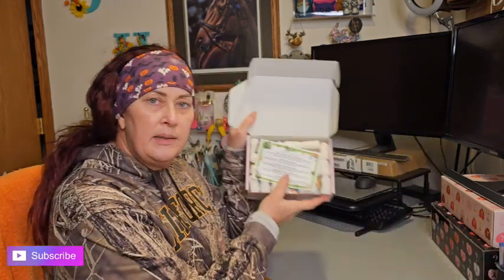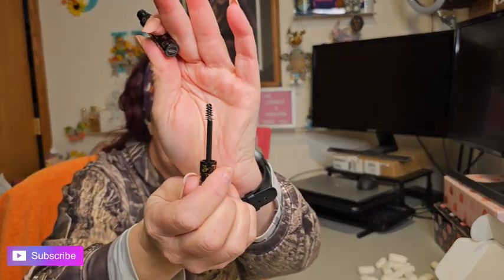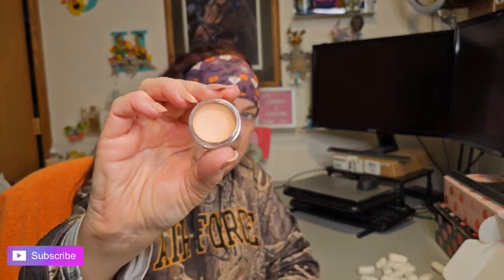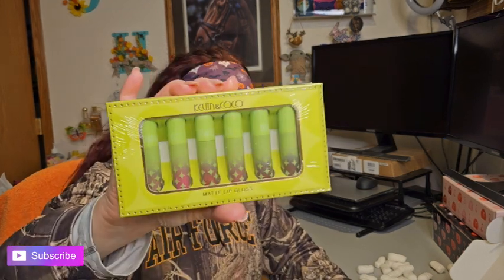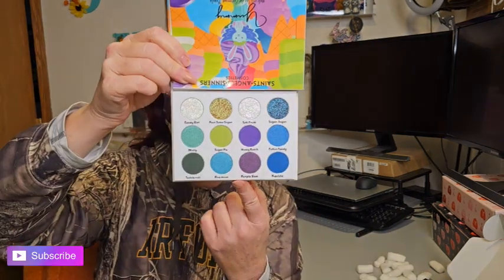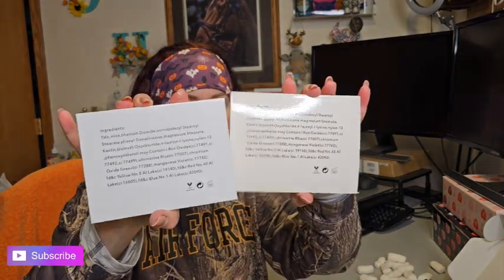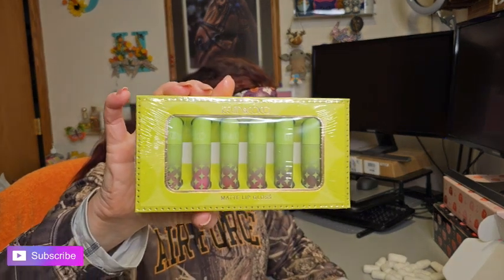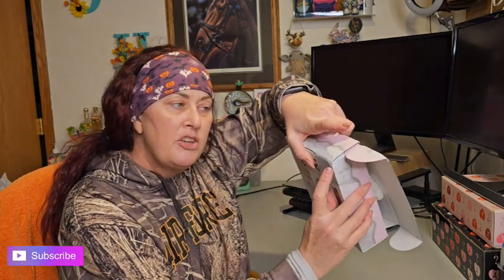MARCH 2023 EYESCREAM BEAUTY BOX | Opinionated Horsewoman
EYESCREAM Beauty BAG starts at Only $12.50 + shipping (ends up around $15+) (3-5 items, not the same items as the box) and is described as a 'beginner friendly' option.

EYESCREAM Beauty BOX starts at Only $25 a month (5-7 items with at least 1 palette) and all items are full-size. They DO ship internationally (subscription price is higher), just go to eyescreambeauty.com

If you pre-pay for several months, there are discounts for the box.

K18 Hair on Amazon
Olaplex Bond Build on Amazon
Laruce Beauty! Luxurious VEGAN and CRUELTY-FREE Brushes:
Madam Glam NY - nail care using my code
OpinionatedHorsewoman30
Kitsch Designer Hair Products or use my code
OpHorsewoman15

All opinions expressed in these videos are honest and my own.